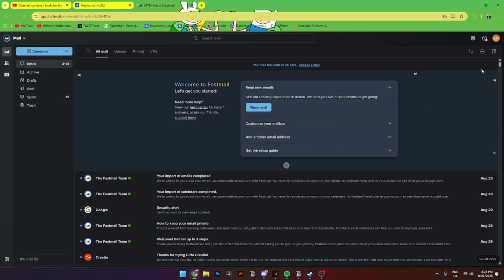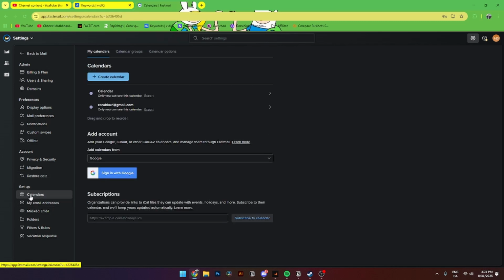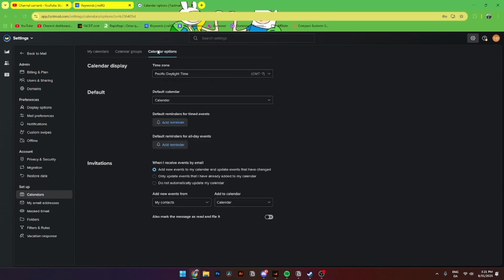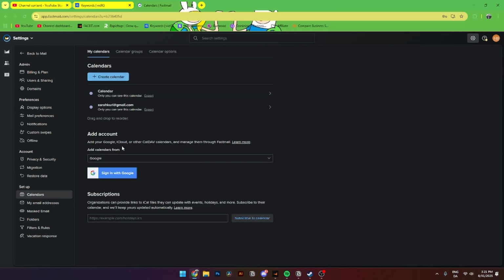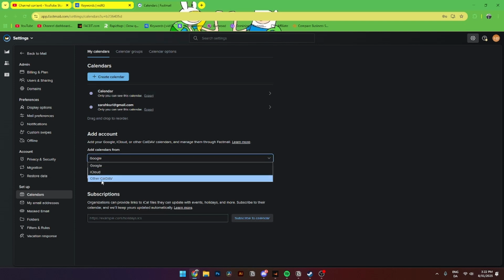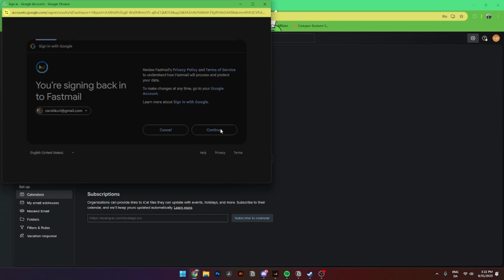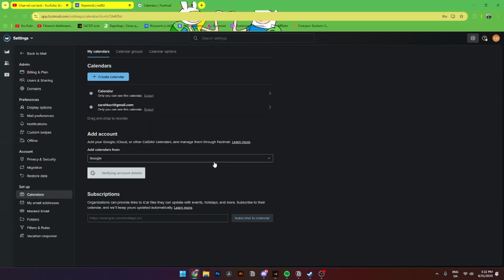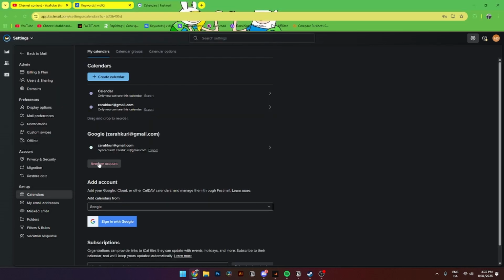How To Connect Fastmail To Google Calendar (Full 2026 Guide)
In this video I show you How to connect Fastmail to Coogle Calendar. This video will cover everything that you need to know and help you get started with this software.